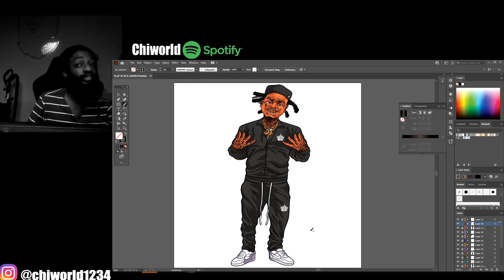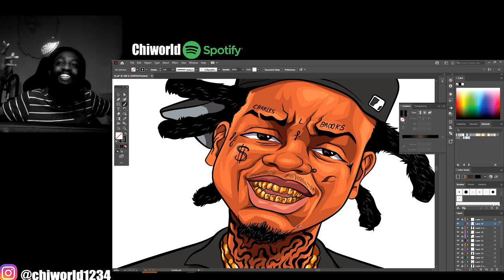Cartoon Speedart For Customer / Adobe Illustrator 2021